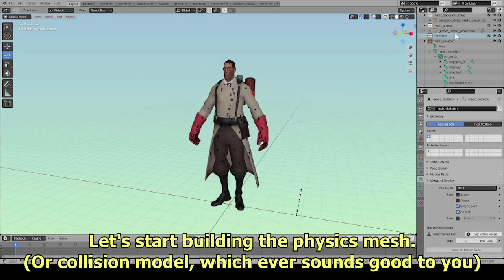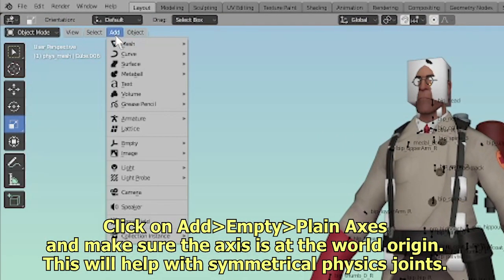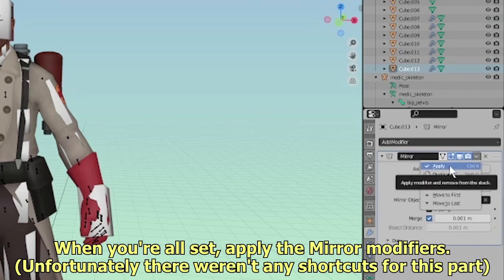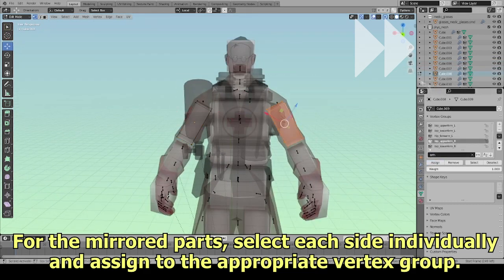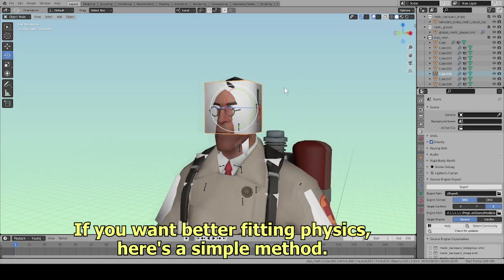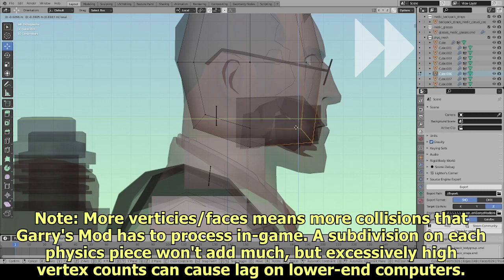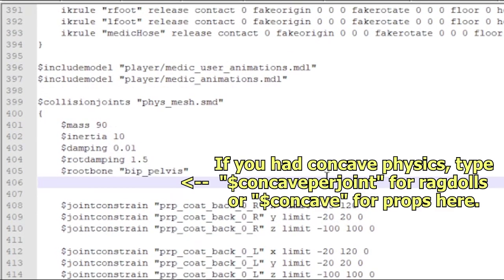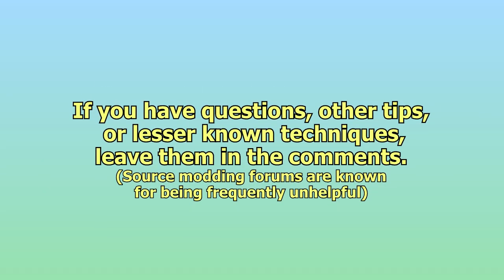Garry's Mod Physics Mesh Tutorial (For Blender)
There aren't many tutorials for making a Gmod physics mesh/collision model. Most of those few are a little outdated now, so I put together this tutorial in my spare time using what I've managed to learn about Source model porting and Blender functions. Includes the QC file stuff, too. If you're a Source Filmmaker modder and want to know how to make Gmod versions of your models, this tutorial should help.

I did this a few months ago, but kept forgetting to upload it. This tutorial should work for 2.9 and up.

I hope the use of a few text-to-speech voices doesn't annoy anyone too much.

0:00 Setup
0:36 Building the Physics Mesh
4:13 Rigging the Physics to the Model
5:34 Exporting
6:35 Bonus Tips
9:05 QC File Steup (Part 1)
10:14 Joint Constrain Setup
11:44 QC File Steup (Part 2)
13:00 Ending Notes